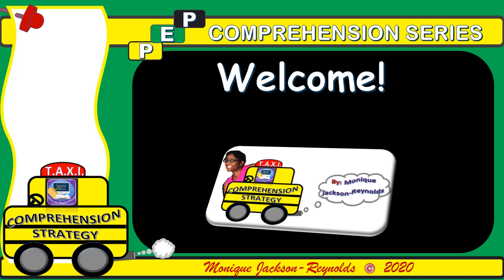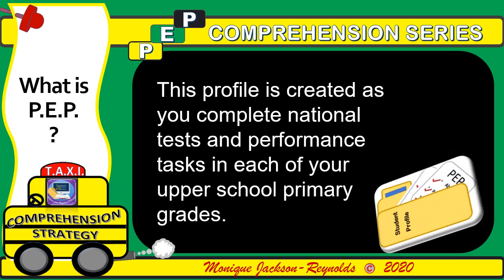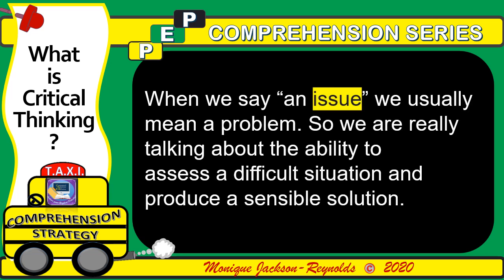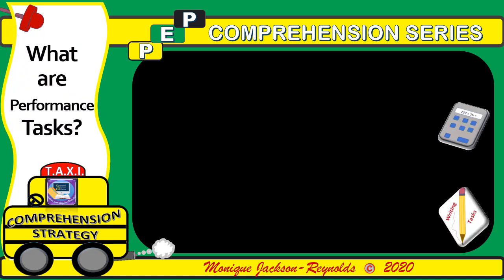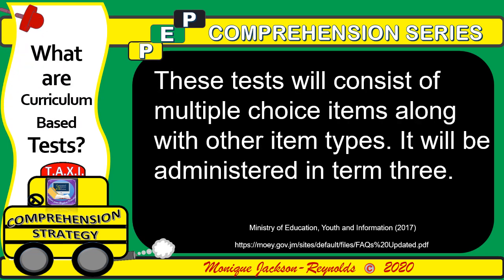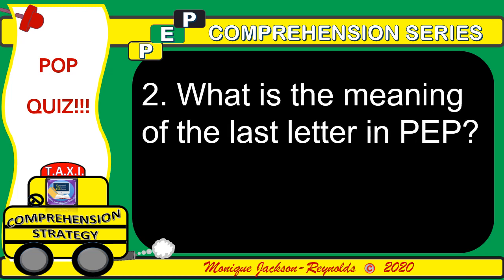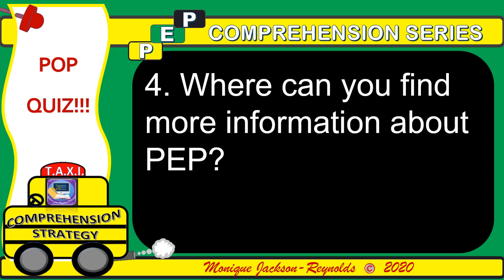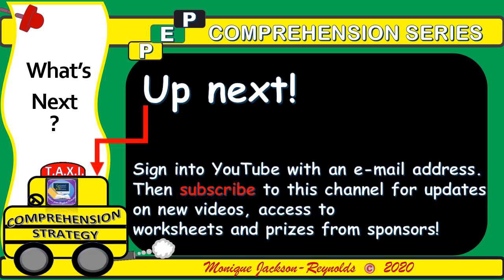PEP : Understand the BASICS of PEP-How to pass PEP tests!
PEP Comprehension Series - Introductory lesson by: Monique Jackson-Reynolds. This introductory lesson sets the foundation before we delve into content, ability and performance. Students must have an understanding to how they will be assessed and what to look forward to so that they can spend their time developing the skills needed. Excellent for grades 4-6 students, parents and teachers. Good reinforcement for grades 7-9.